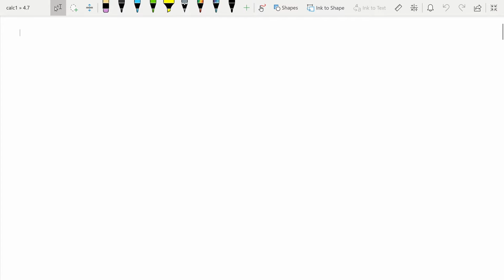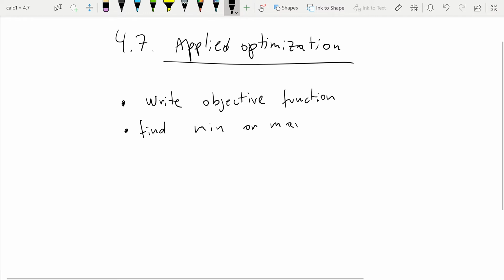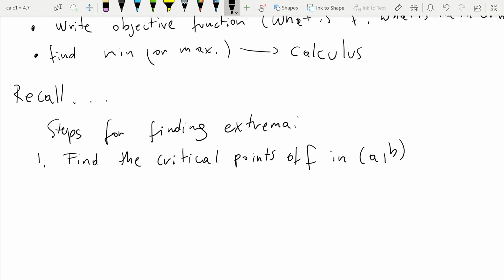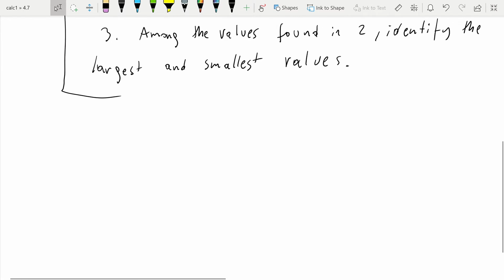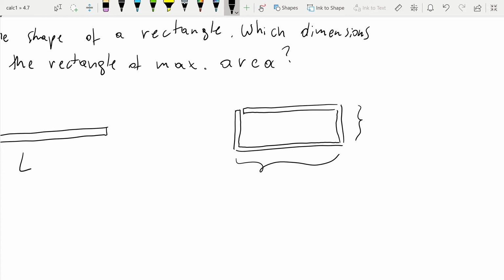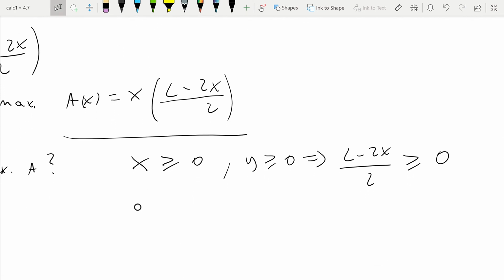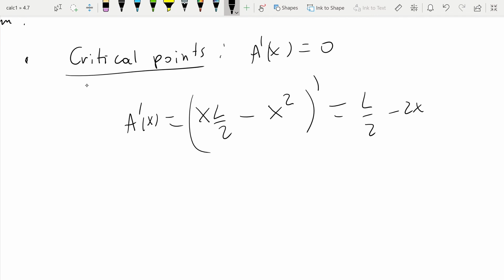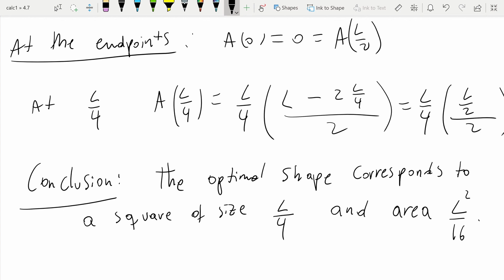Calc1 Week14 Part1